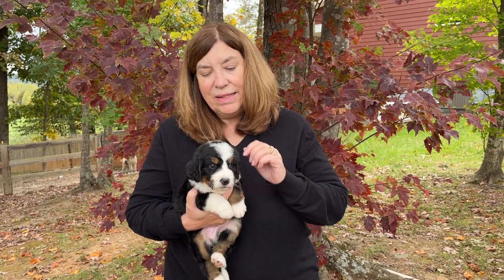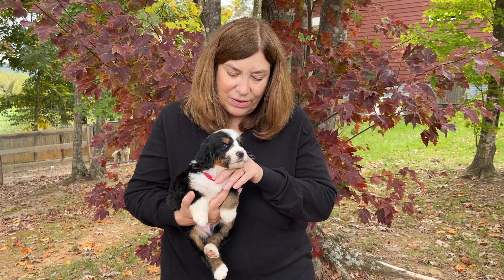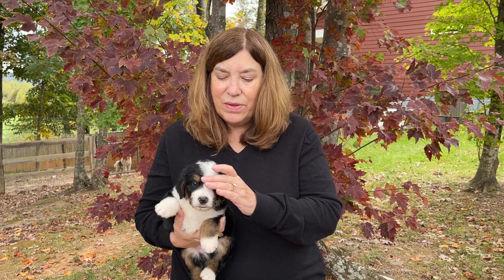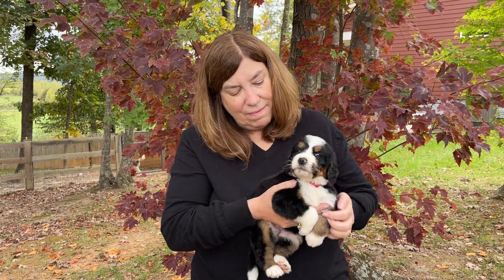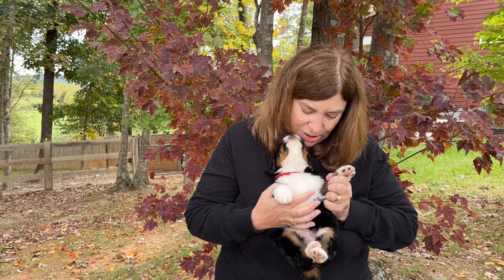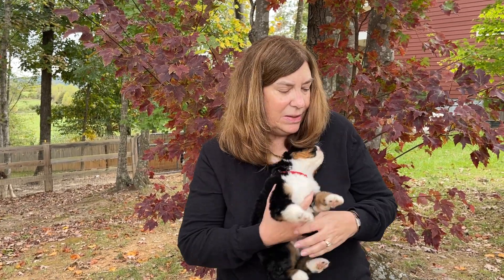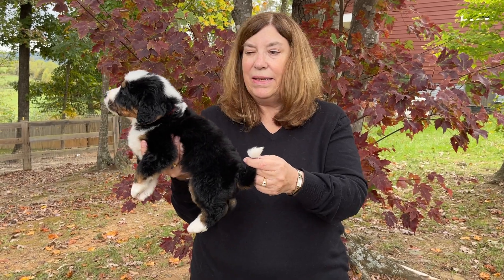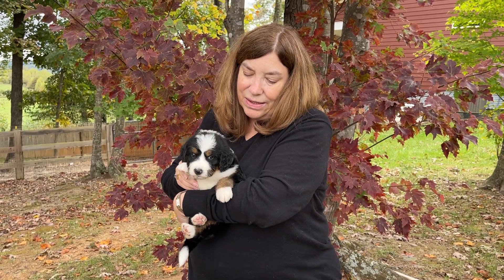Deb's Doodles Bernedoodles 10-2023 Jasmine Boy Red